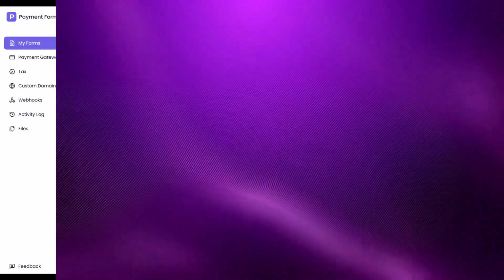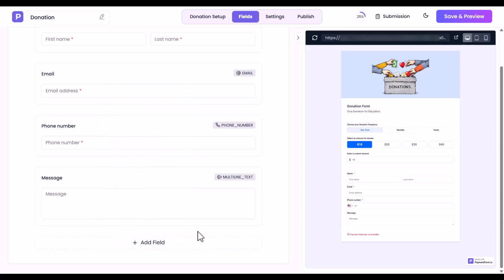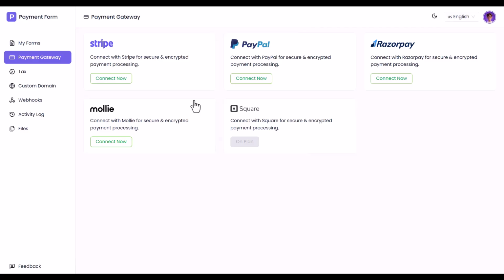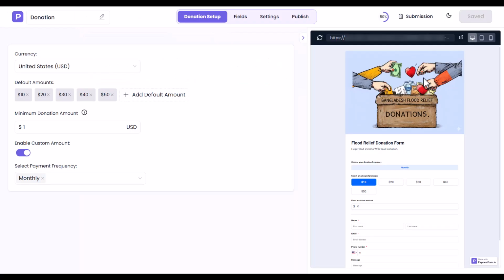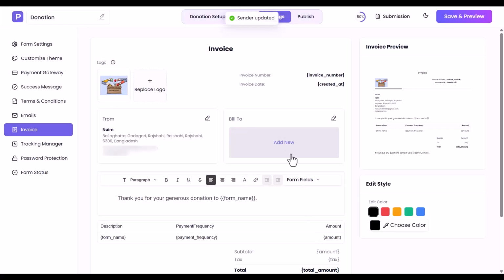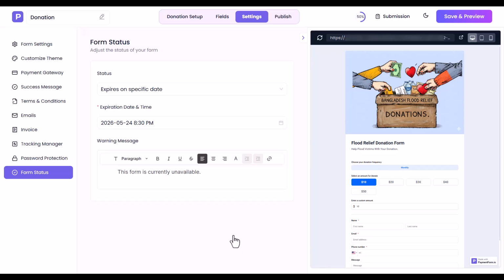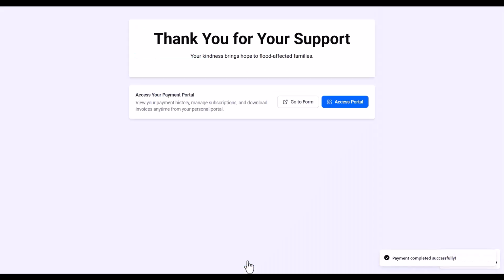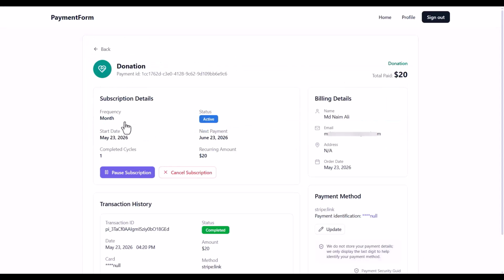How to Set Up a Donation Form using PaymentForm.io | Step-by-Step Tutorial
In this tutorial, I'll show you how to create and set up a donation form using PaymentForm.io so you can start collecting donations online quickly and securely.

PaymentForm.io makes it easy to create customizable donation forms for nonprofits, charities, fundraising campaigns, community projects, disaster relief efforts, and other causes. With its user-friendly form builder and payment gateway integrations, you can start accepting donations in just a few minutes.

In this video, I walk you through the complete donation form setup process, from creating a new form and configuring donation settings to customizing the form and publishing it for donors.

What You'll Learn in This Video:

How to add donor information fields
How to configure payment options

Timestamps:

(0:00) – Introduction
(0:24) – Create a New Form
(0:35) – Configure Donation Settings
(1:05) – Add Form Fields
(1:17) – Customize Settings
(1:45) – Select Payment Gateway
(2:24) – Connect Stripe
(3:02) – Confirmation Message & Emails
(3:33) Customize Donor Invoices
(3:43) Analytics & Tracking Setup
(4:17) Enable Password Protection
(4:29) Manage Form Status
(4:43) Publish & Share Your Donation Form
(5:34) Track Donations & Donor Information
(6:09) Donor Confirmation Email
(6:20) Final Thoughts
(6:25) Thank You for Watching

If you found this tutorial helpful, make sure to like this video, subscribe to the channel, and share it with anyone looking to create donation forms and collect online donations using PaymentForm.io.